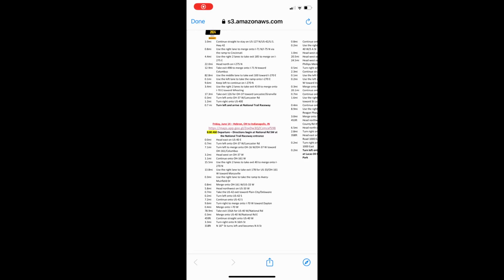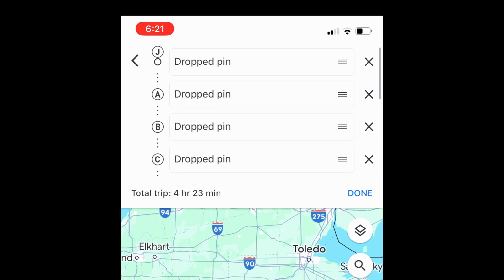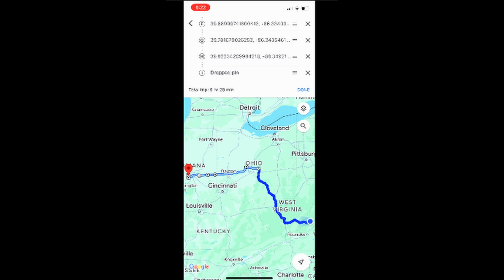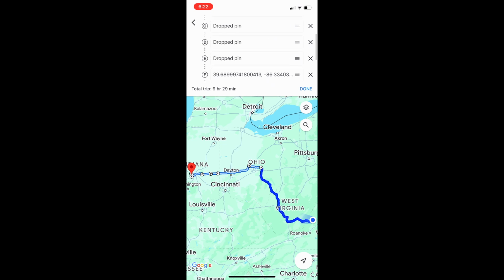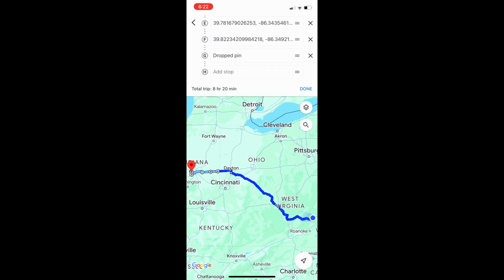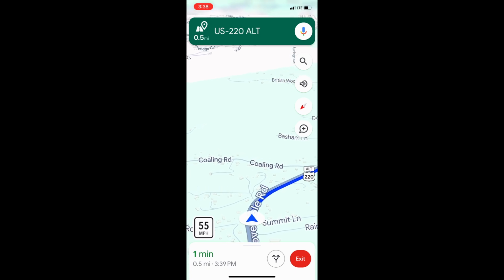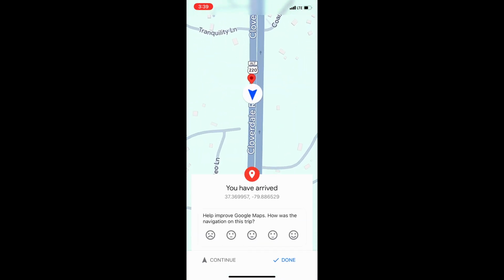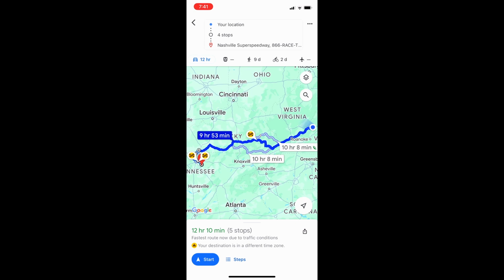How to load GPS to iPhone Hot Rod Drag Week Power Tour, How to load QR code and edit map waypoints